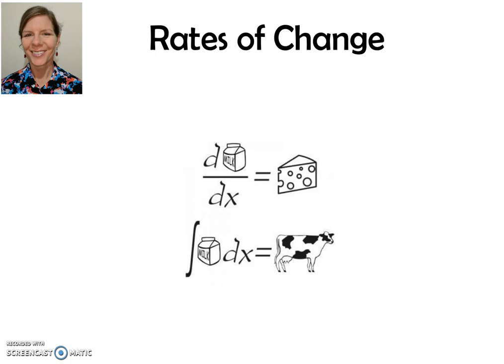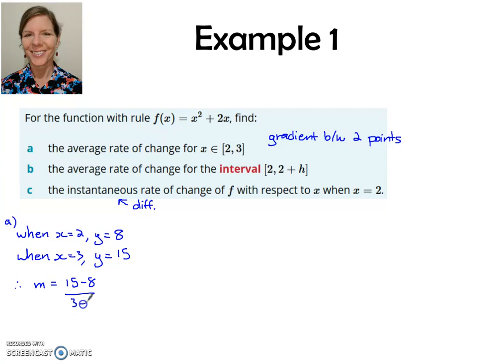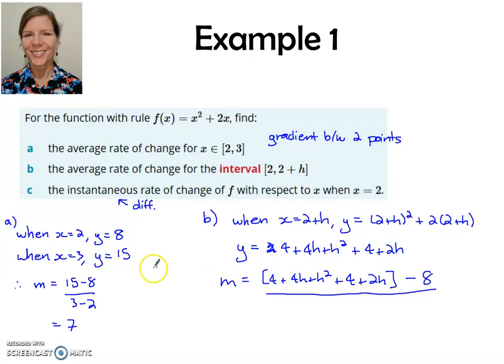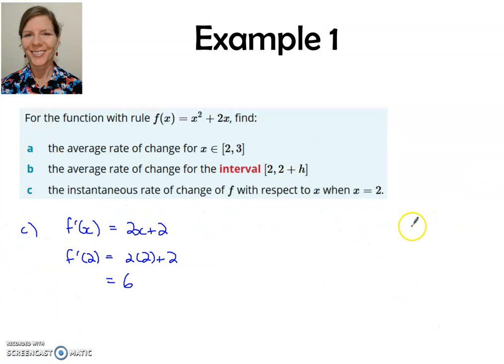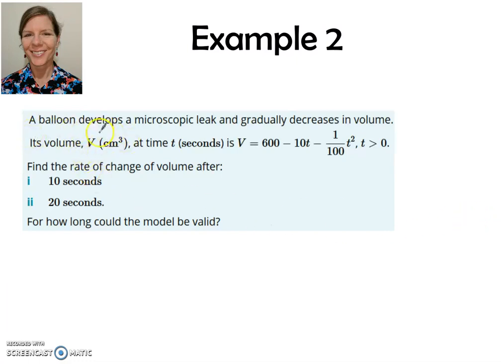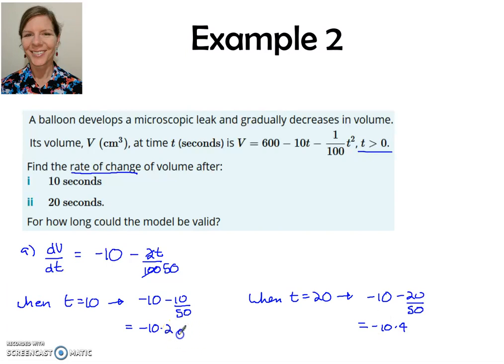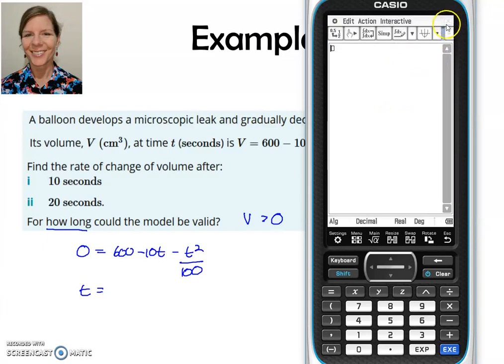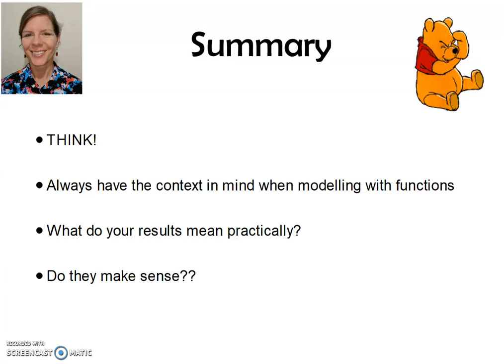Rates of Change